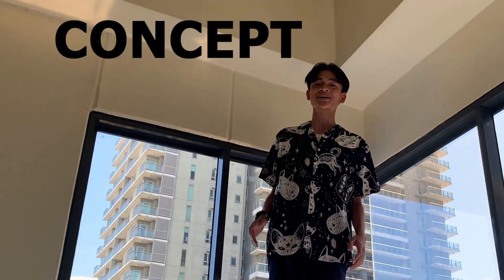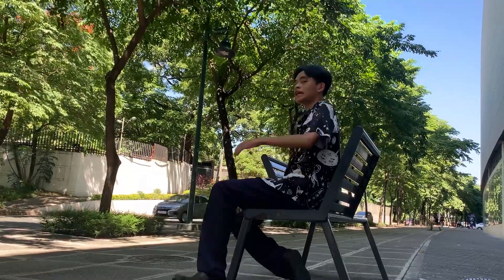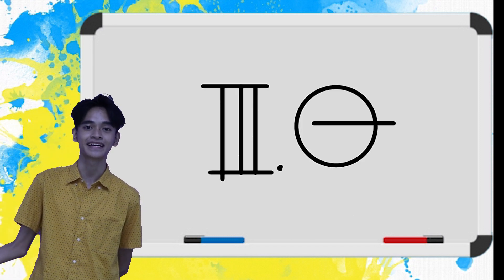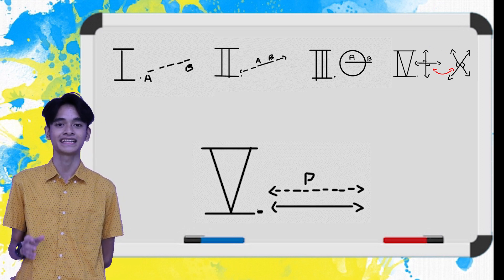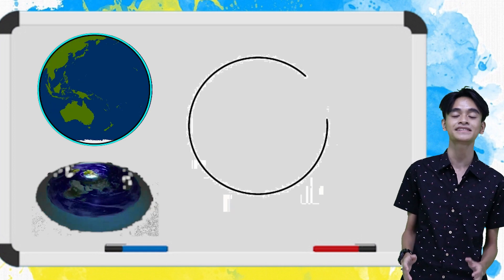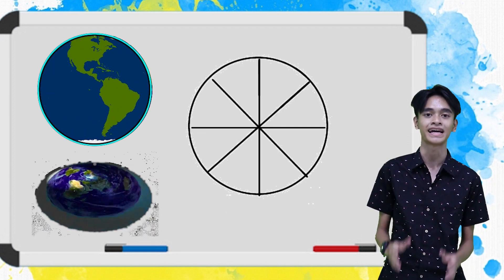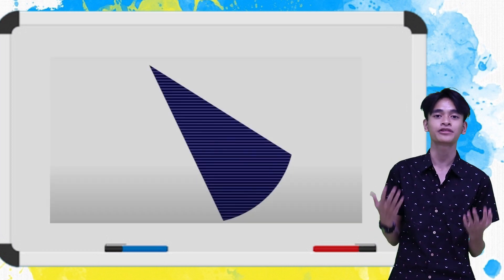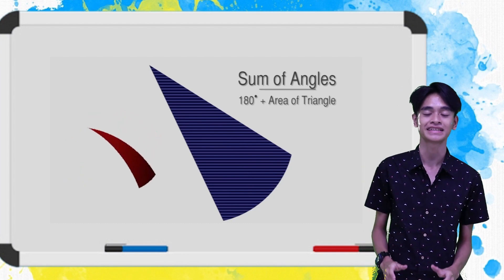NSTF_SIYENSIKULA_NON-EUCLIDEAN GEOMETRY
Non-Euclidean geometry is any type of geometry that is different from the “flat” Euclidean geometry you learned in school. It’s a set of geometries where the rules and axioms you are used to get broken: parallel lines are no longer parallel, circles don’t exist, and triangles are made from curved lines.